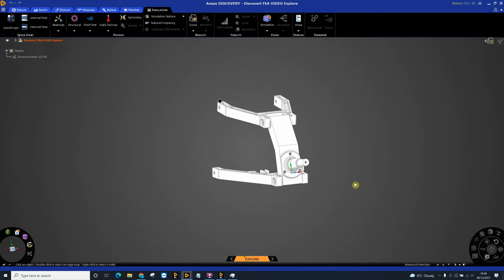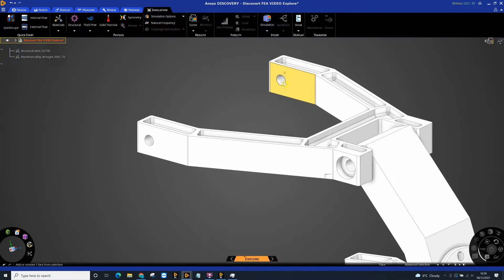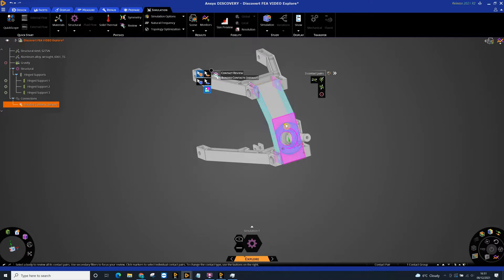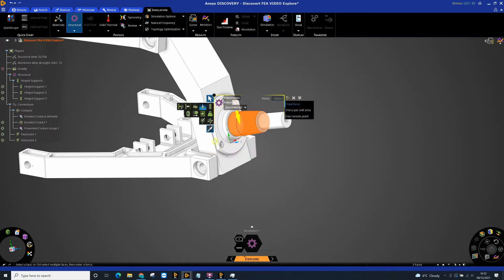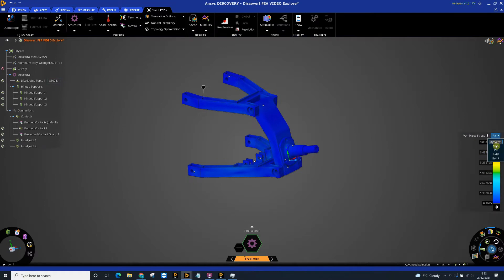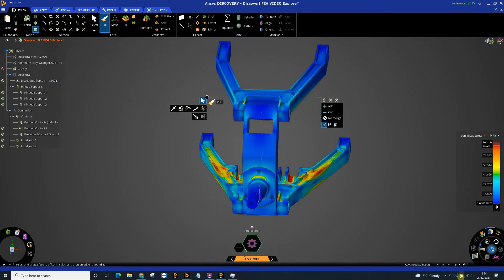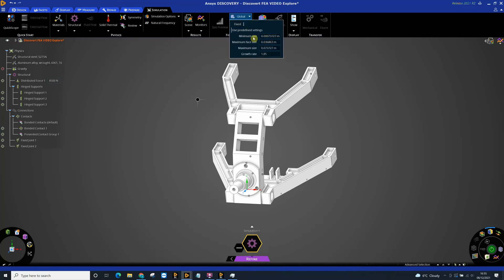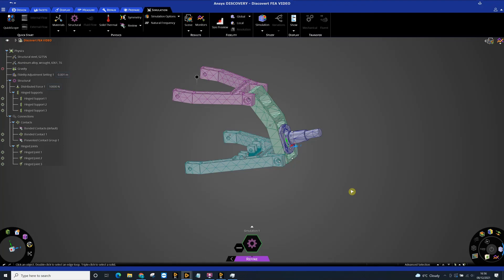Ansys Discovery - FEA - Structural Simulation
In this video we look at how Ansys Discovery can be used for FEA/Structural simulation. We look at how the explore mode can be used for rapid design exploration and also how you can mesh your parts in the refine mode for validation.